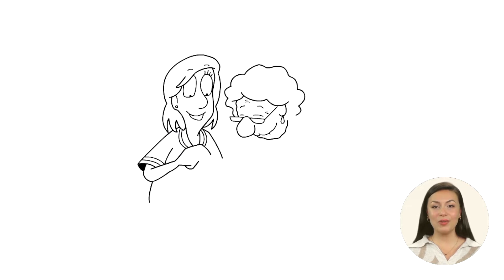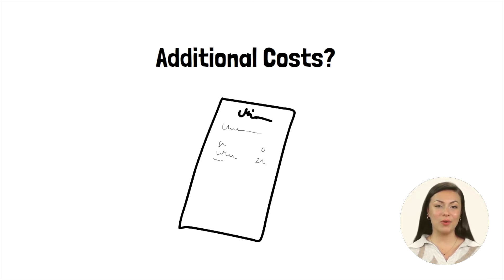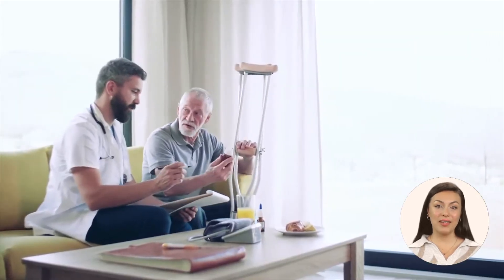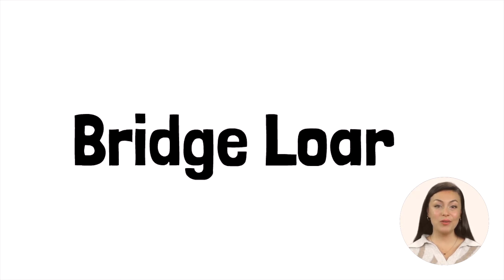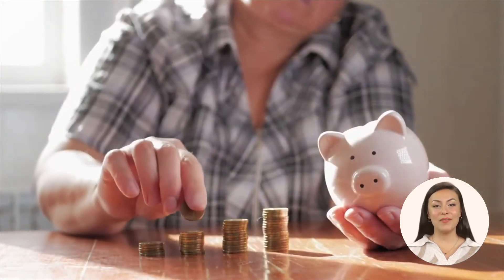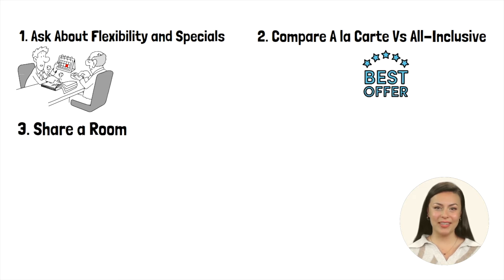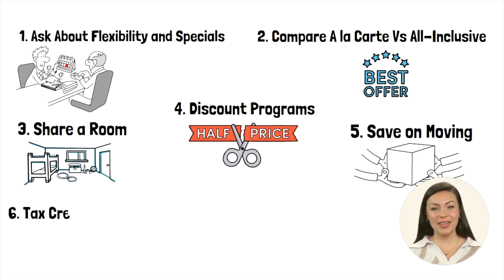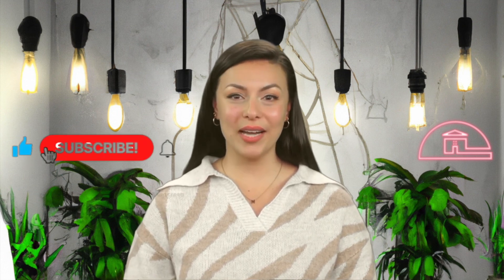10 Ways to Pay for Assisted Living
In this video, we review 10 ways that you can pay for assisted living, as well as some budgeting tips!

Ways to pay for assisted living:
0:00 Introduction
1:31 1. Medicaid
1:51 2. Medicare
2:08 3. Long-Term Care Insurance
2:24 4. Veteran's Aid
2:49 5. Life Insurance Settlements
3:04 6. Bridge Loans
3:27 7. Annuity
3:43 8. State Assistance Programs
3:58 9. Private Funding
4:12 10. Budgeting

Budgeting Tips:
1. Ask About Flexibility and Specials
2. Compare A La Carte vs all-inclusive
3. Share a Room
4. Look for Discount Programs
5. Save on Moving
6. Tax Credits and Deductions
7. Use Resources Like Sunbound